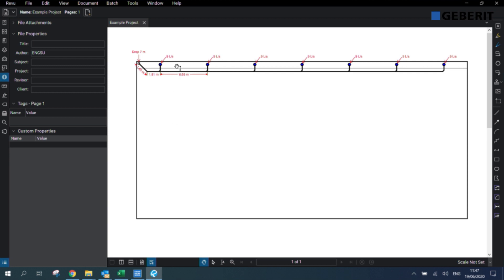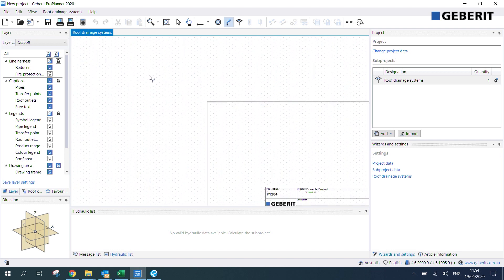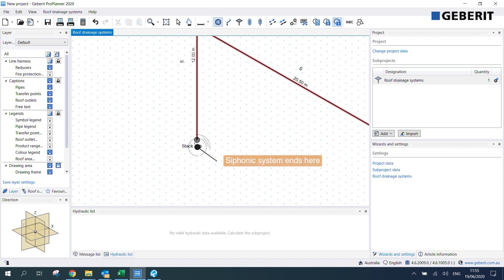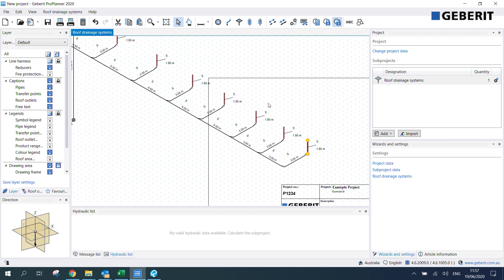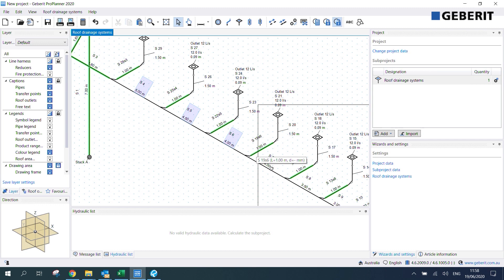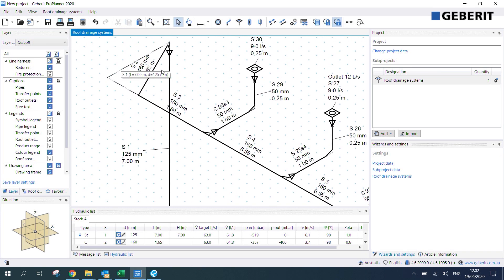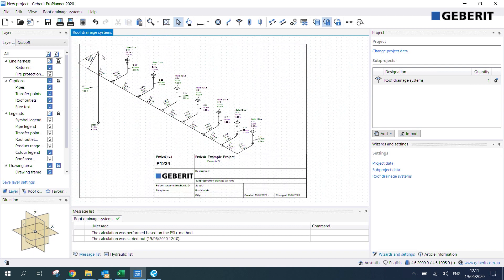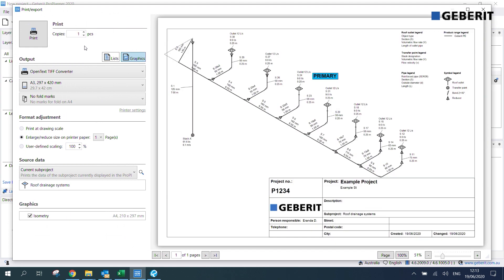Geberit ProPlanner Program Training - Introduction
With Geberit ProPlanner planning software, Geberit provides a sophisticated tool to support builders, developers, architects, hydraulic engineers and plumbers with in-house software. Geberit also offers parametric BIM (Building Information Modelling) data and a plugin for hydraulic balancing the system directly in Autodesk® Revit®.

Geberit’s in-house siphonic roof drainage design software has been refined over 40 years.

Geberit ProPlanner can be used to design and optimise the configuration of the overall system, by determining the required number of roof outlets and pipe diameters. With just a few clicks, a fully dimensional and calculated plan is created. Isometric drawings, hydraulic certificates and material lists are available as outputs.